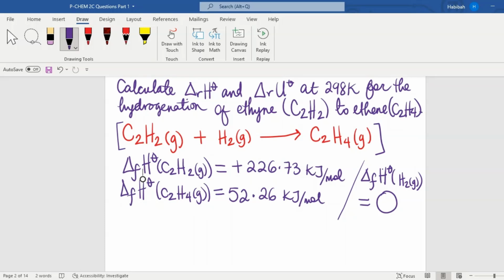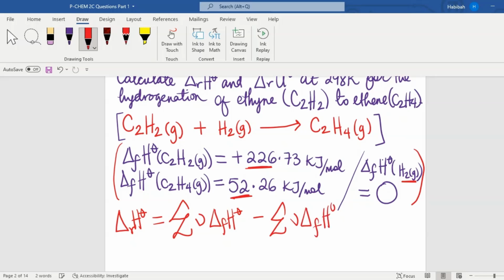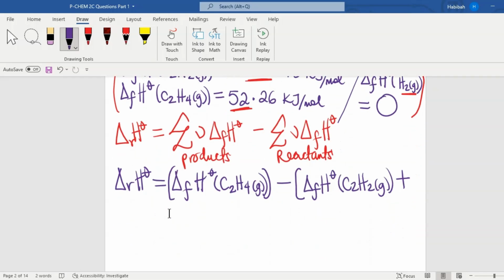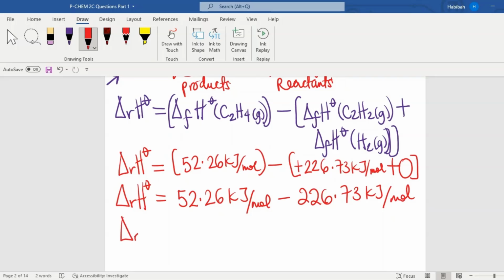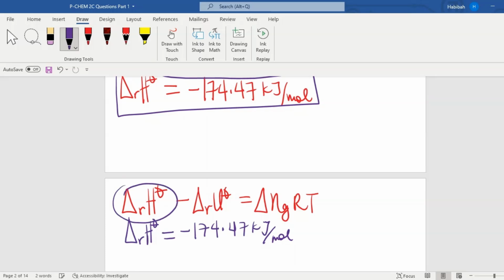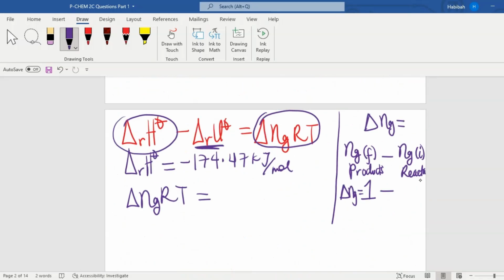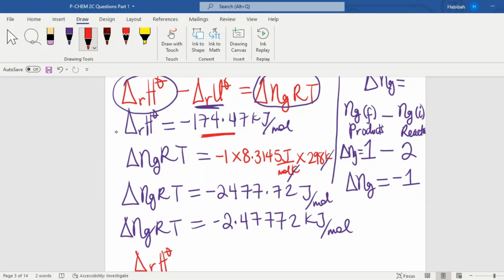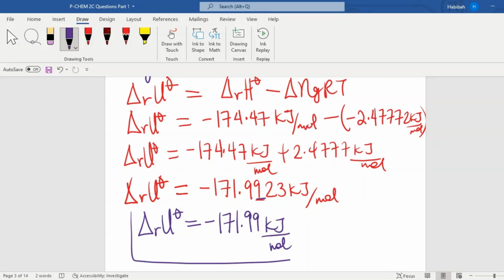How to Calculate the Change in ENTHALPY & Change in INTERNAL ENERGY of Reaction | PHYSICAL CHEMISTRY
Salam,

QUESTION:
Calculate the Change in Enthalpy & Change in Internal Energy of Reaction when its chemical equation is given and the change in enthalpy of formation for the molecules are given.